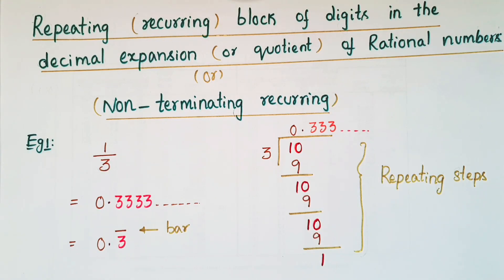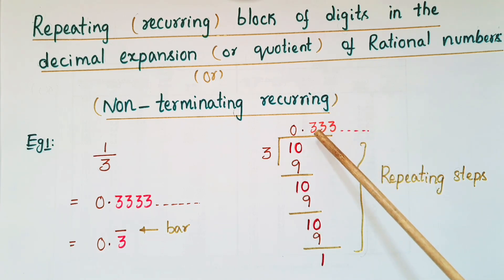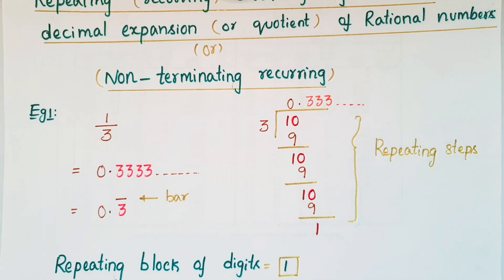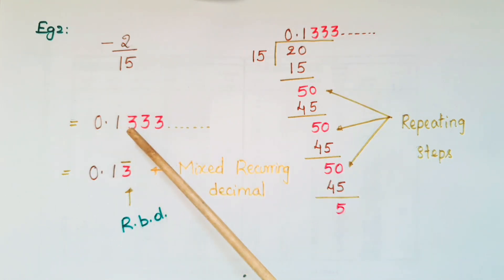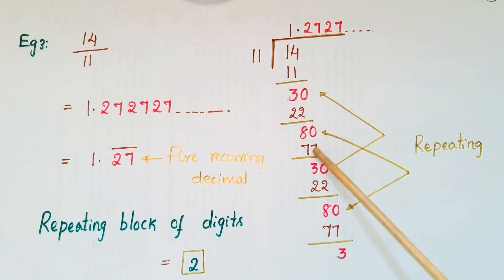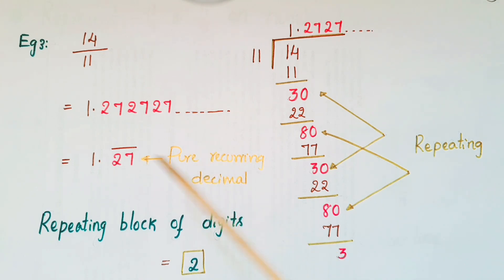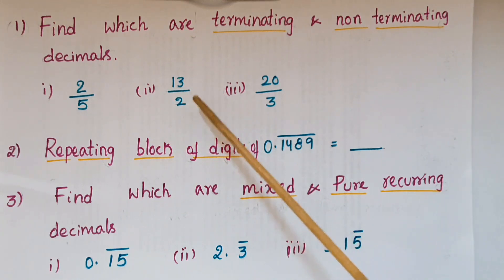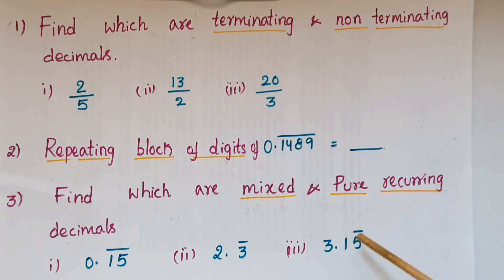Repeating Block of Digits in NON Terminating recurring Decimals of Rational numbers 1/3,-2/15,14/11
In this video i told Repeating Block of Digits in NON Terminating recurring Decimals of Rational numbers1/3,-2/15,14/11 and also given some questions to answer at the end of the video.